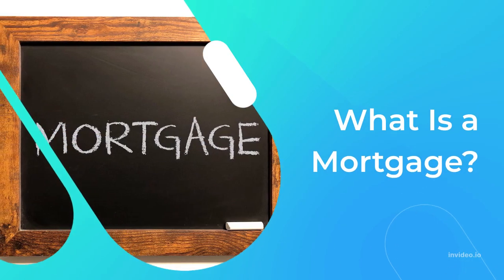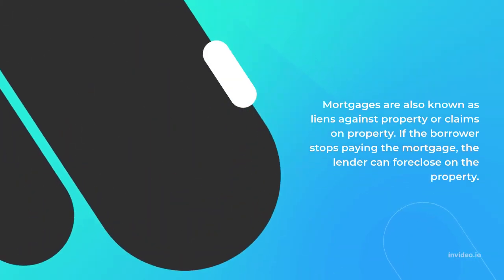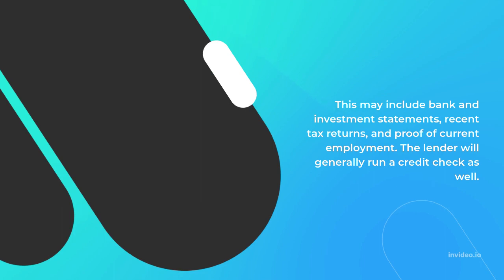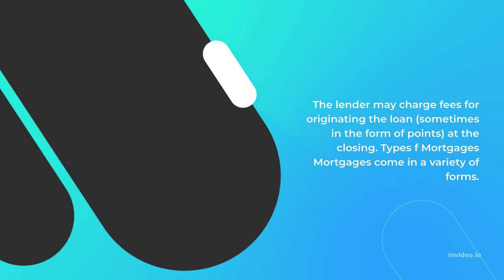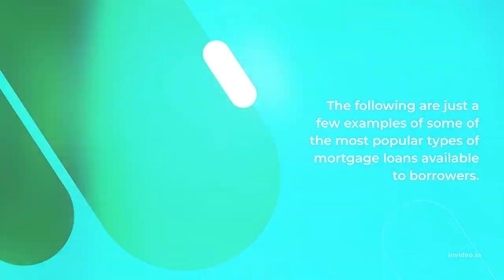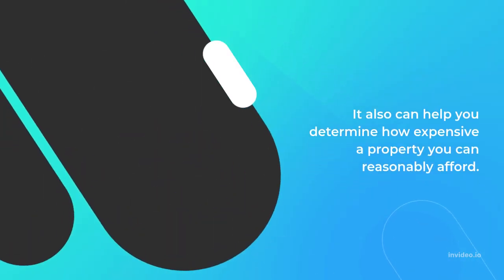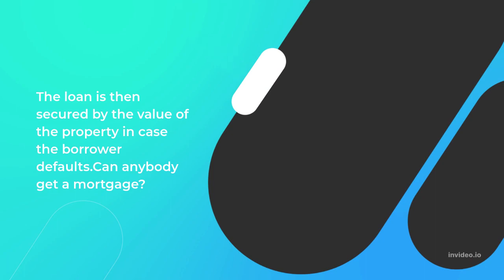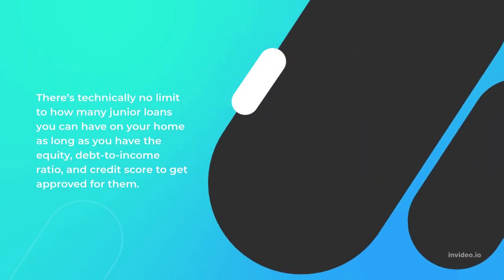What Is a Mortgage? Types, How They Work, and Examples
what Is a Mortgage?
A mortgage is a type of loan used to purchase or maintain a home, land, or other types of real estate. The borrower agrees to pay the lender over time, typically in a series of regular payments that are divided into principal and interest. The property then serves as collateral to secure the loan.